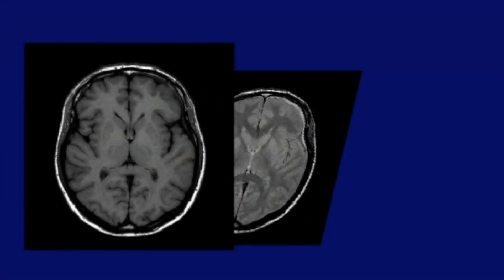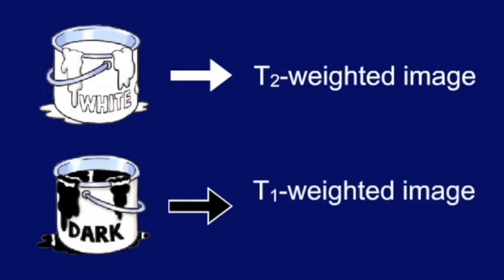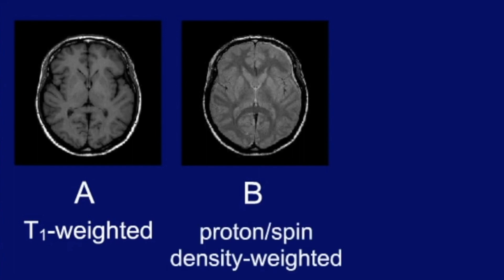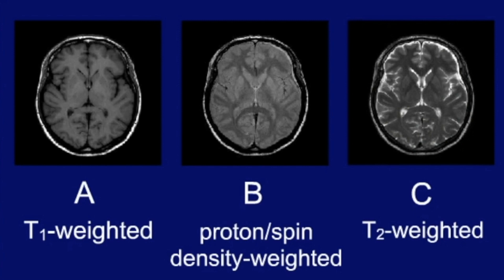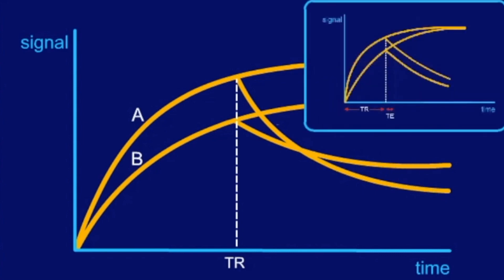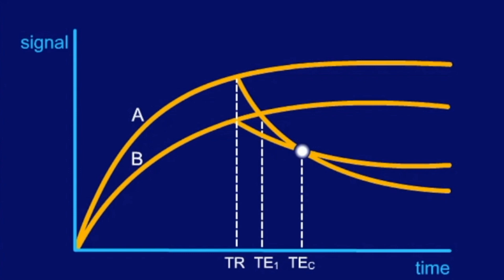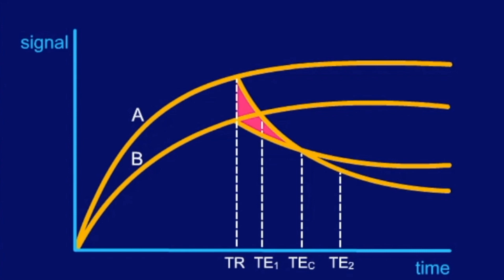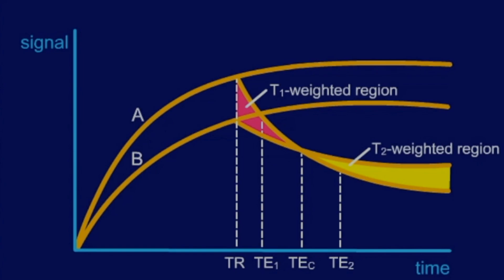23 - Physics of MRI - Image Interpretation